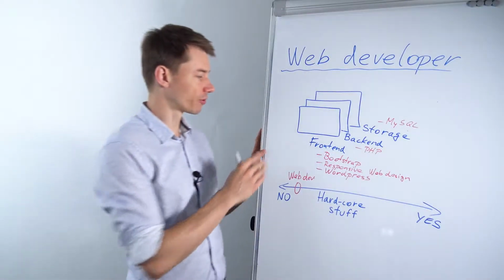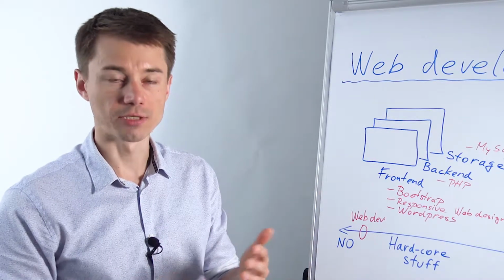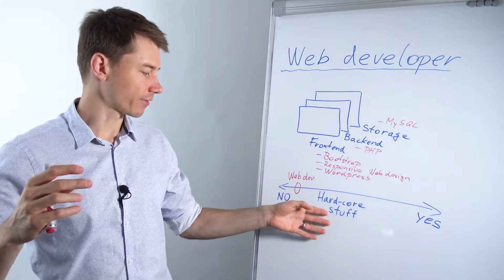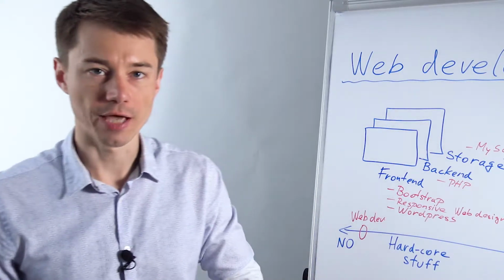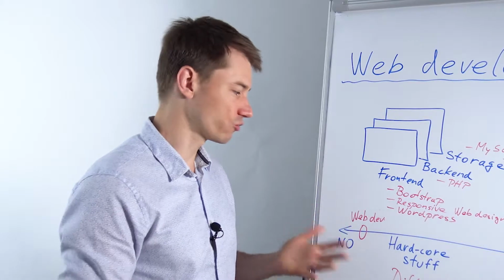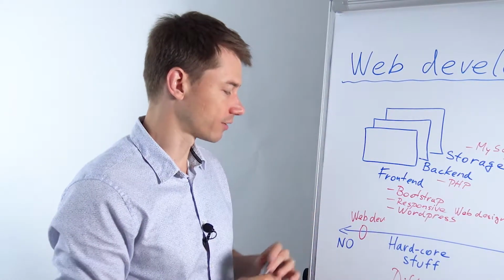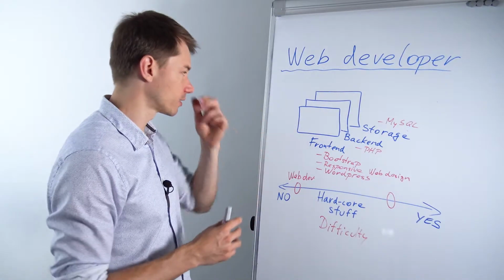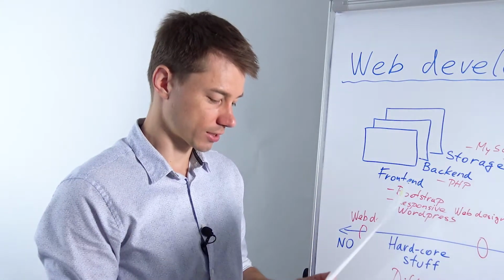Who is a web developer? 👀 (Explained for recruiters in IT)